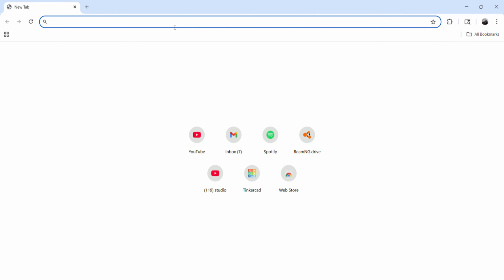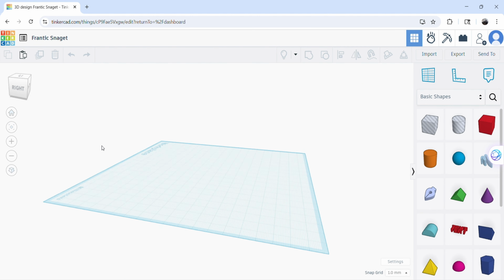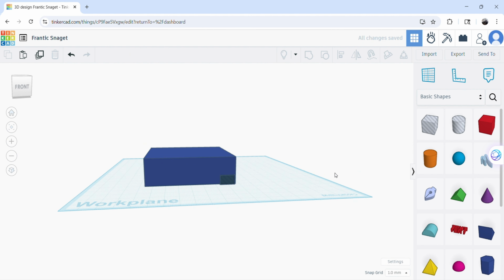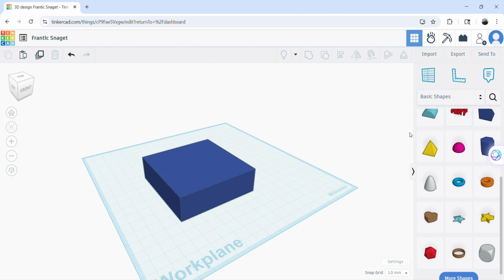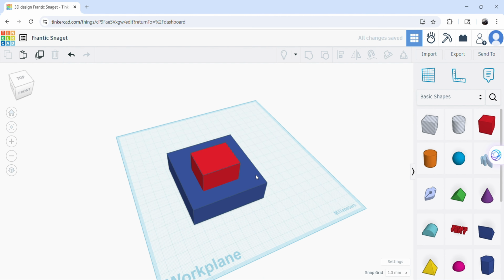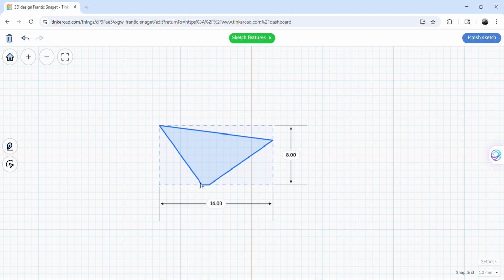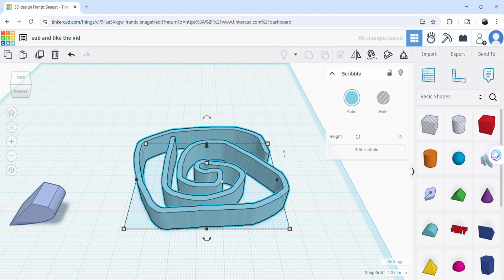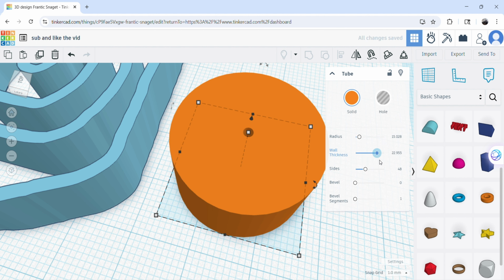Beast 3D designer for free?(Tinkercad)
today axexander will shown you a free for all users 3d sofware called tinkercad.this is a 3d/cirket/code bloock sofware
pls like and sub it will help out the chennel